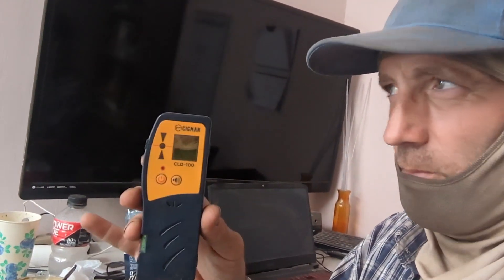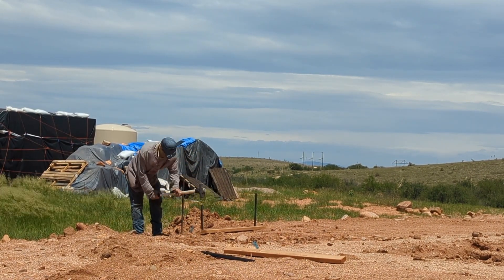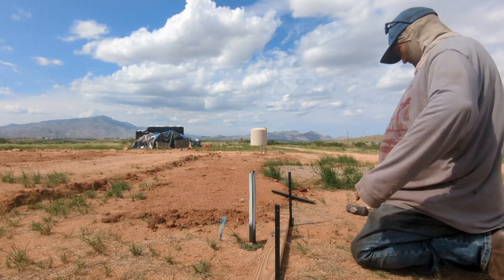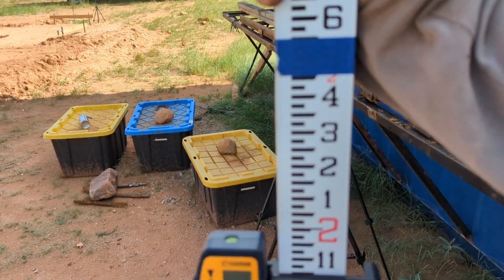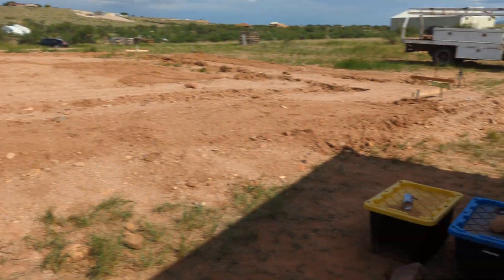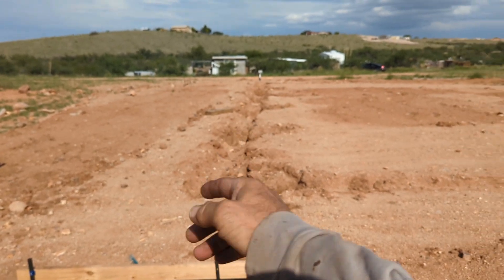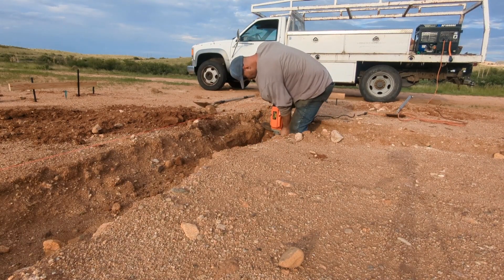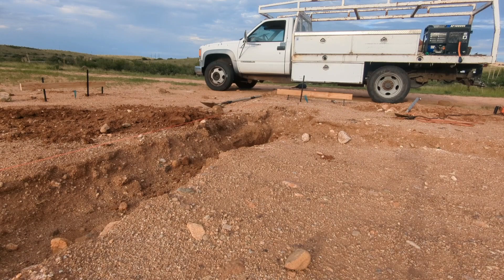DIY BARNDOMINIUM- getting prepped for concrete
Today I set up batter boards and show you why a laser receiver is your best friend